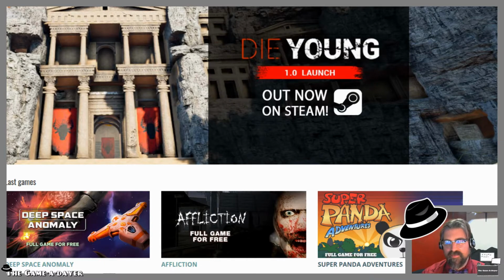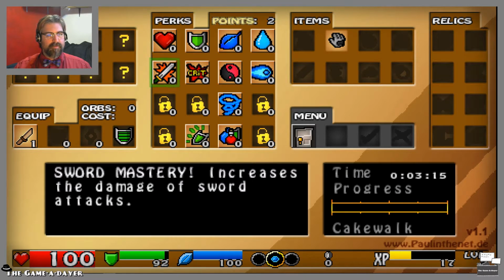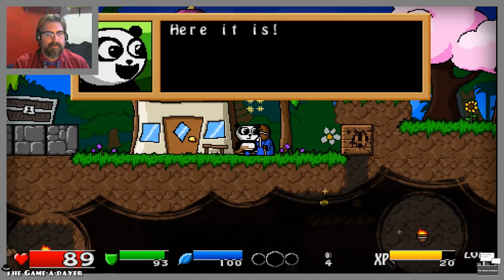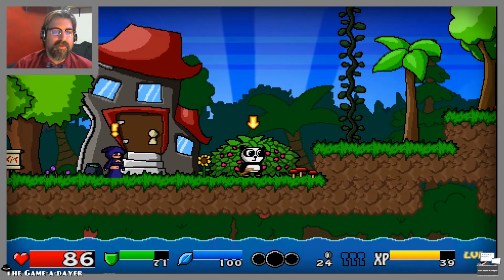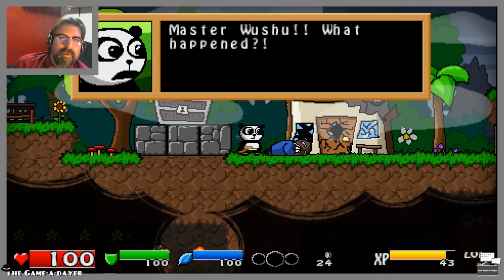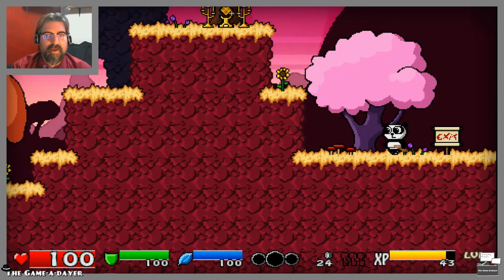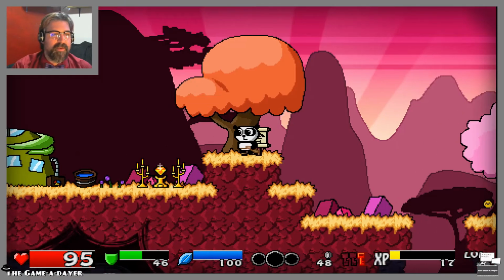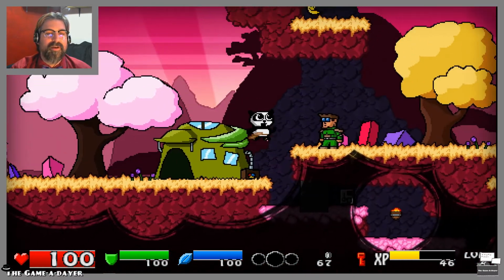January 31, 2020 - Super Panda Adventure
Hello, Fellow Gamers!

I thought I'd try something a little different this Friday, and head to Indie Gala to try out one of their Freebees! If you don't have an Indie Gala account, you should probably make one!